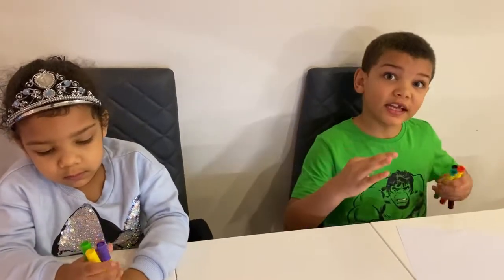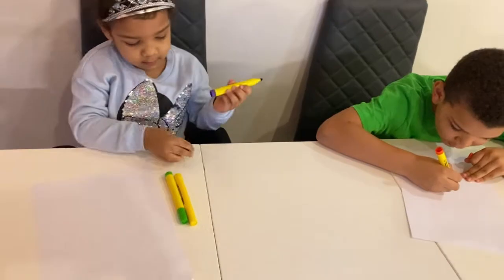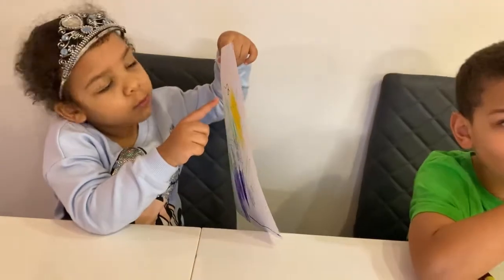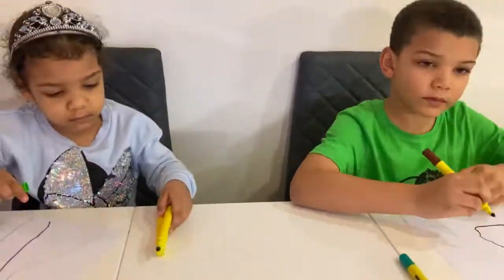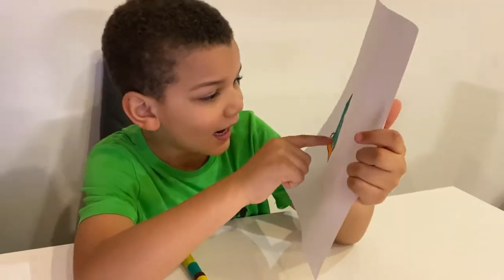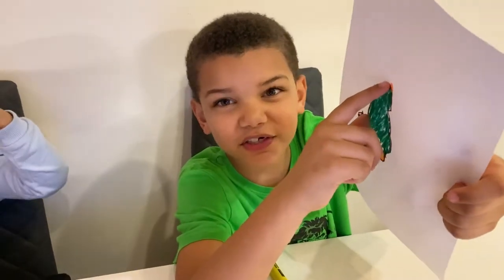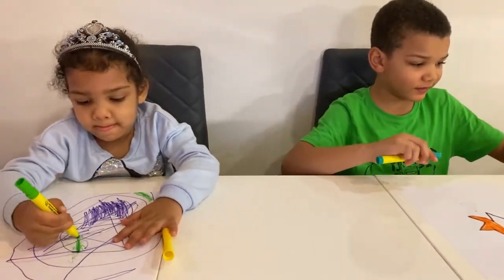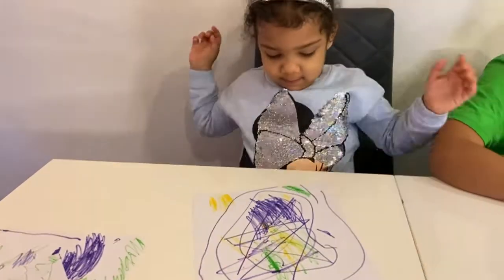VLOGMAS DAY 8! | 3 MARKER CHALLENGE! | 3 MARKER CHALLENGE CHRISTMAS EDITION | Kaio & Raia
Check out our Christmas edition 3 marker challenge on Vlogmas day 8! We hope you enjoy watching :)

Musician: Rodney Rockerz